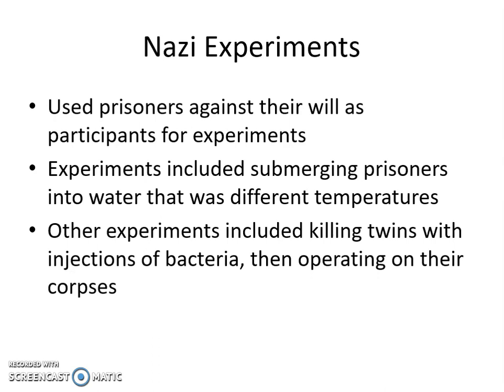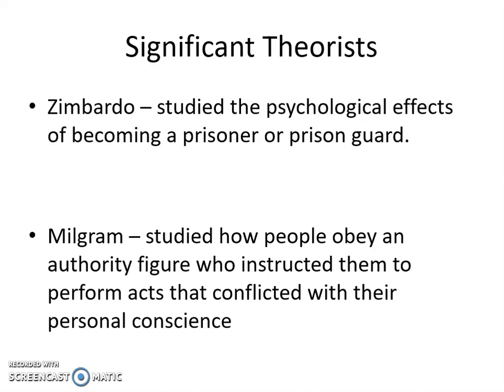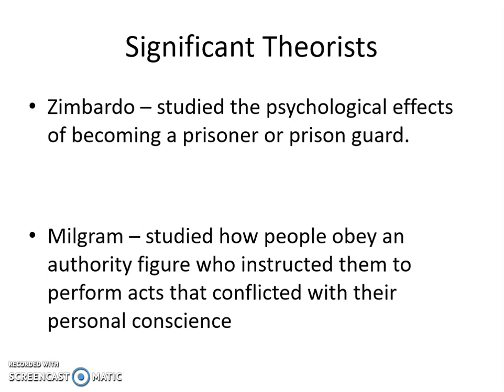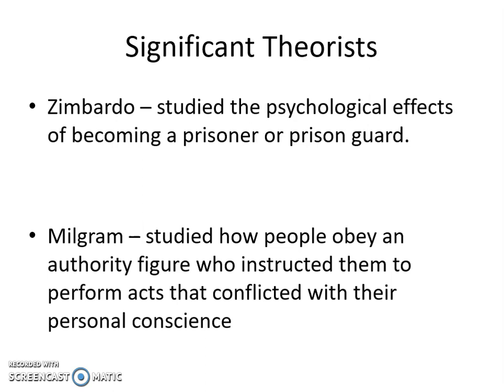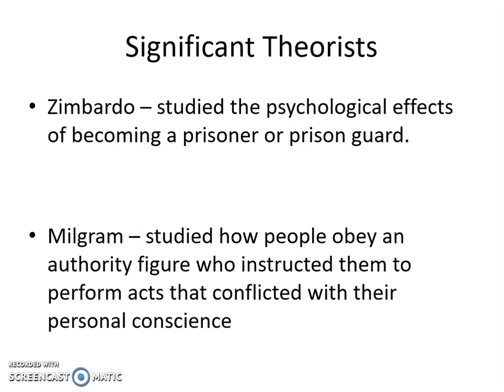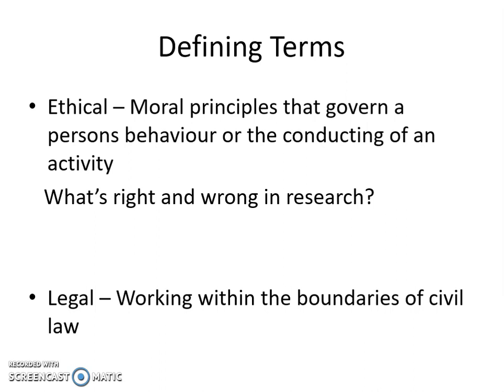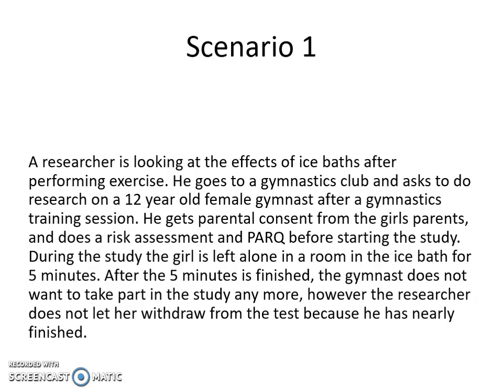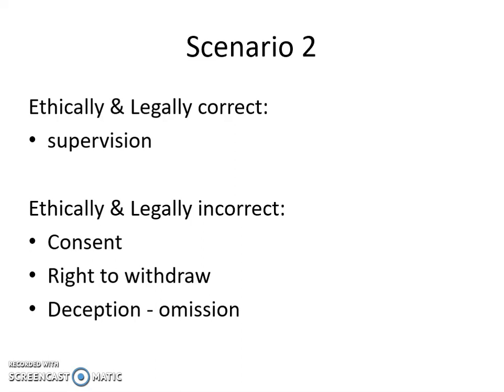4 1 part 1